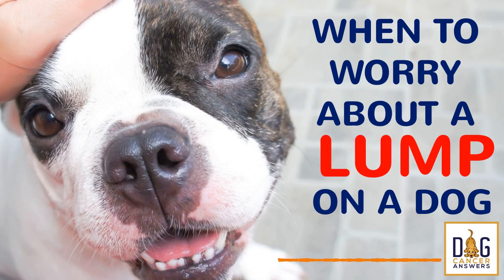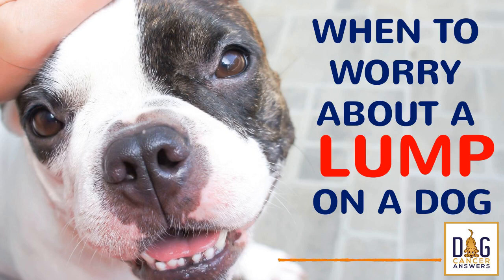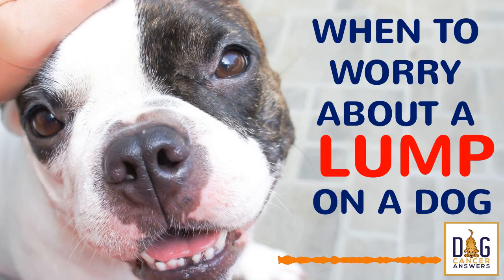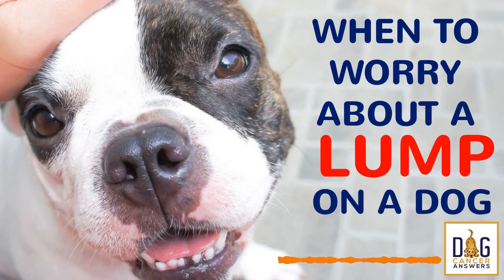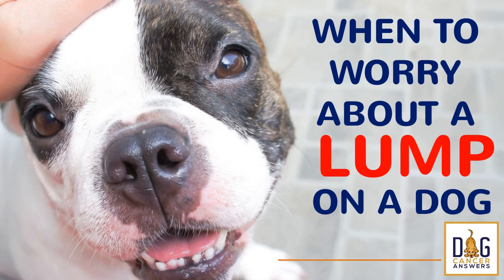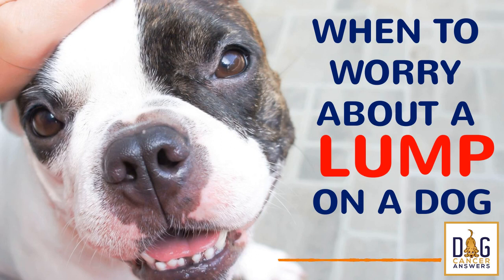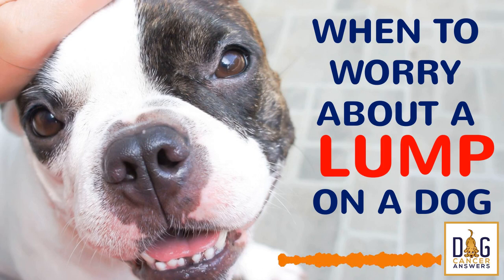When to Worry About a Lump on a Dog │ Dr. Sue Ettinger Deep Dive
Should we be scared when we find a lump on our dog? Dr. Sue Ettinger explains why we should stay calm. This episode will leave you reassured and determined to start a monthly home exam.

Should we be scared when we find a lump on our dog? James Jacobson  finds out by asking Dr. Sue Ettinger, AKA Dr. Sue Cancer Vet. Dr. Sue explains why we should “stay calm and feel our dogs” on a monthly basis (cats too!). After all, most lumps and bumps are benign once we get them checked out. And catching malignancies early leads to much better outcomes. This Deep Dive episode leaves us reassured and determined to start a monthly home exam. Dr. Sue is co-author of The Dog Cancer Survival Guide: Full Spectrum Treatments to Optimize Your Dog’s Life Quality and Longevity.

Links Mentioned in Today’s Show:

To learn how to do a monthly home exam on your own dog, watch Vlog 73 on Dr. Sue’s  YouTube channel:

Here’s a link to Dr. Sue’s skin map to help you keep track of anything you find: